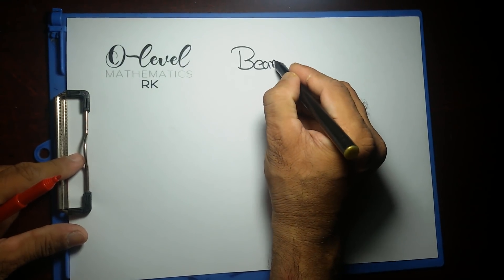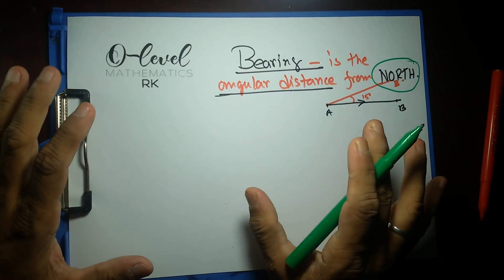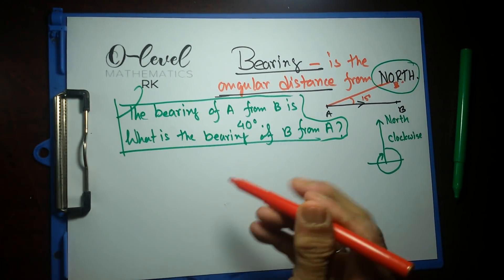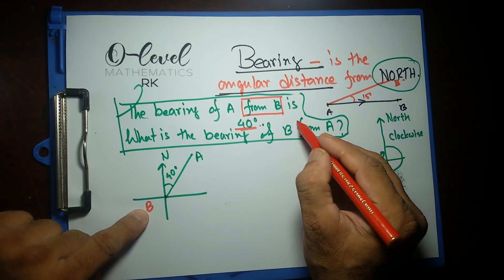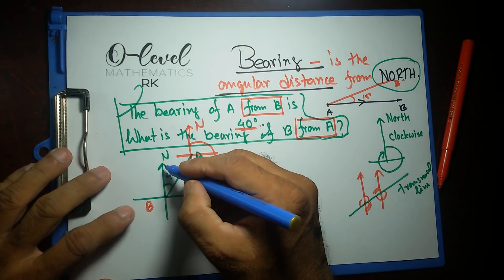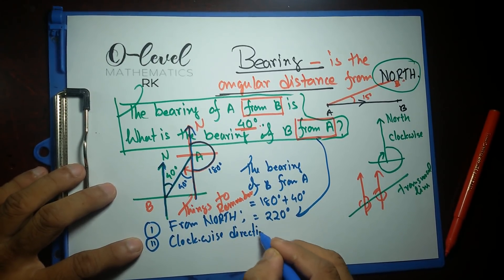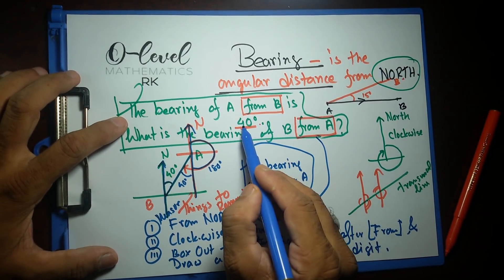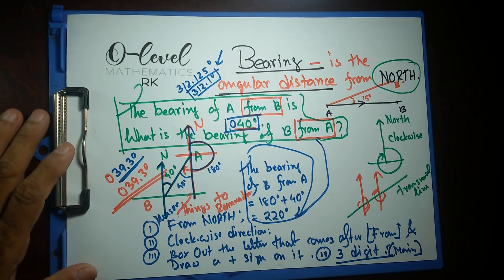O-Level Bearing ( 1) [with tricks to show how to handle the confusing problems ]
One of the most fascinating but confusing topic of Mathematics D, 4024. Some tricks are explained so students will have better understanding the given math problem.O-Level Mathematics